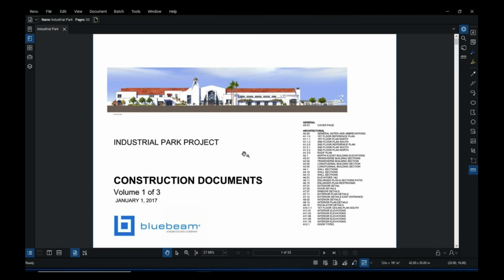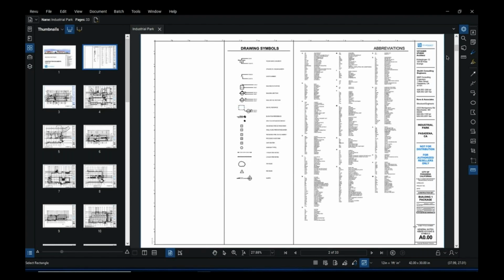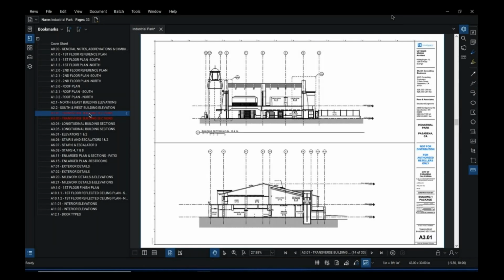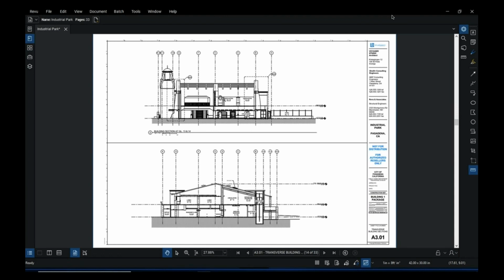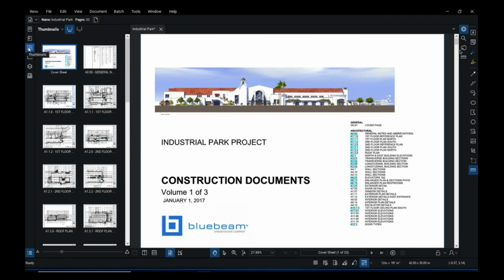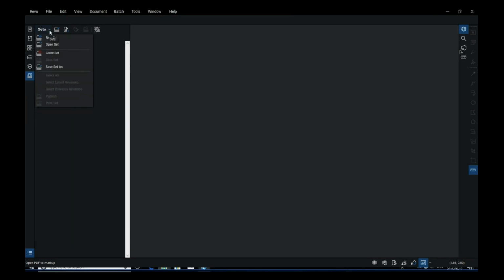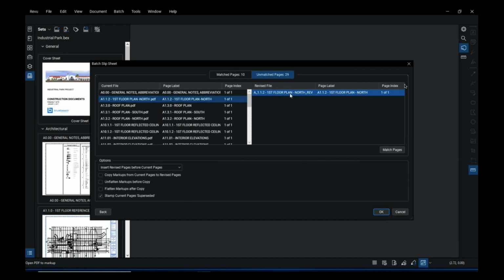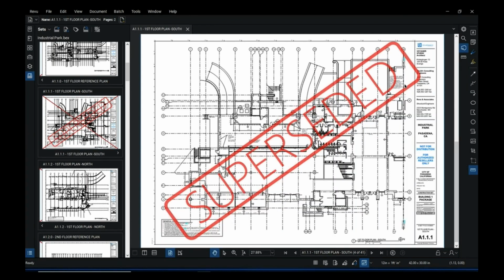Bluebeam Revu Document Setup and Management